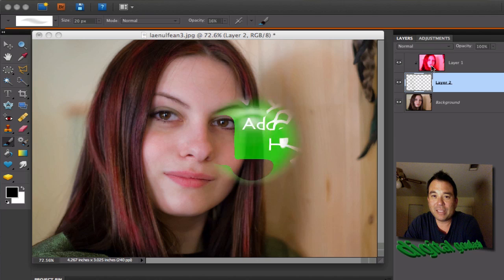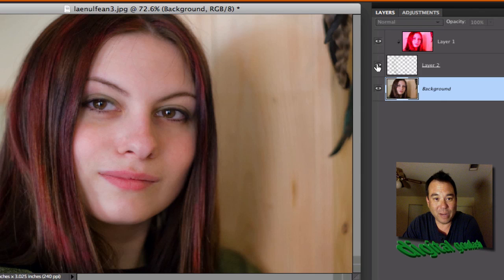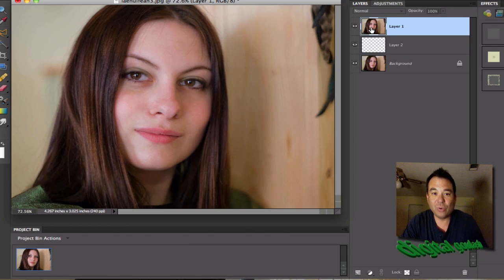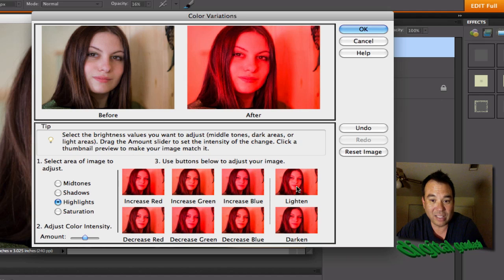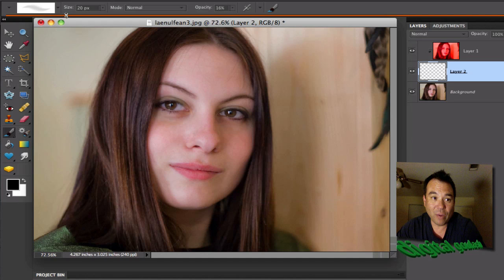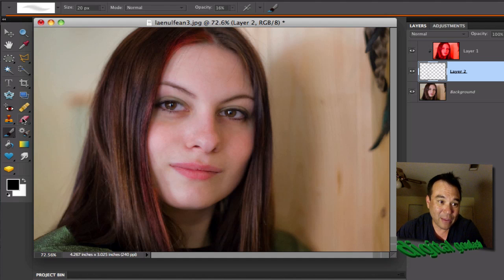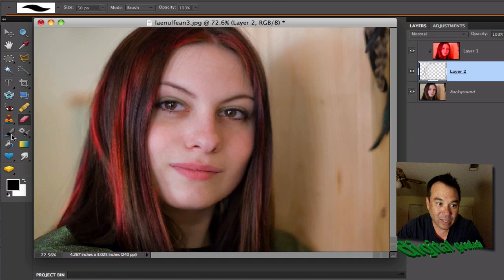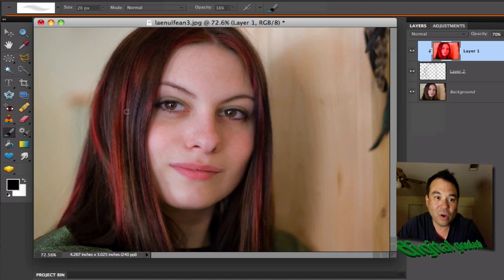Learn Photoshop Elements - Add coloured highlights to hair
In this video tutorial, I demonstrate how to easily add any color highlights to hair by adding two simple layers. Thanks to Laenulfean for the use of the creative commons image.